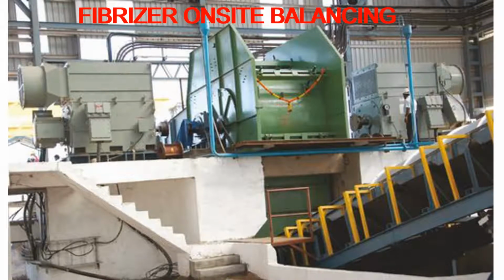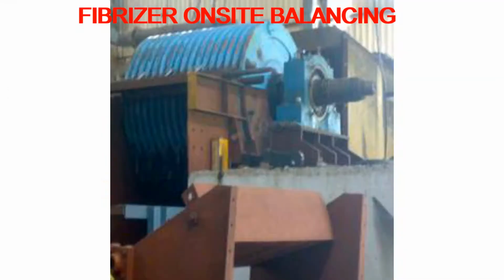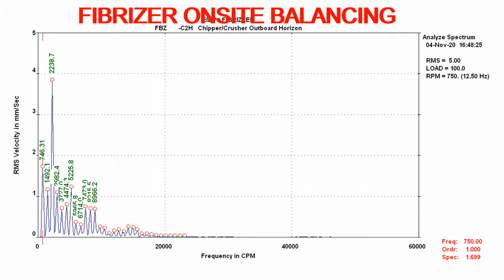FIBRIZER / SHREDDER ONSITE BALANCING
FIBRIZER / SHREDDER are very critical equipment in Sugar Plants .Extreme care has to be taken while balancing this kind of equipment because these equipment wight up to 25 tons and negligence / casual approach costs huge loss .